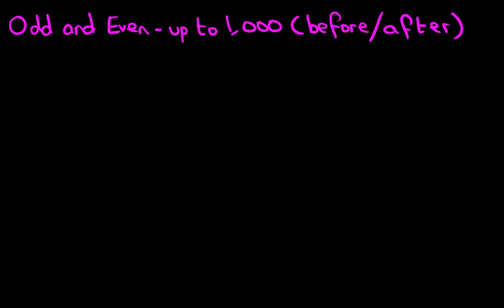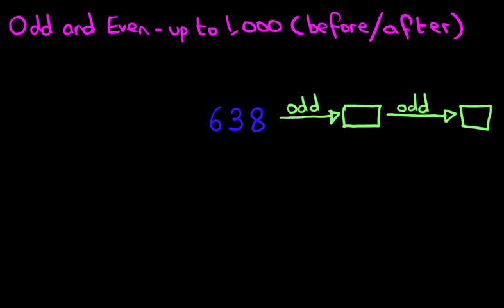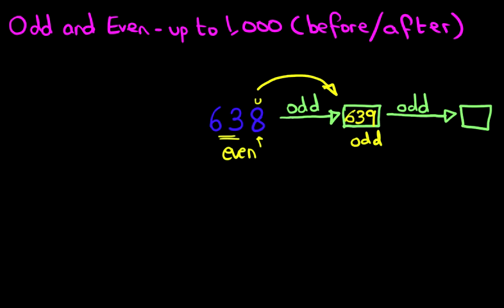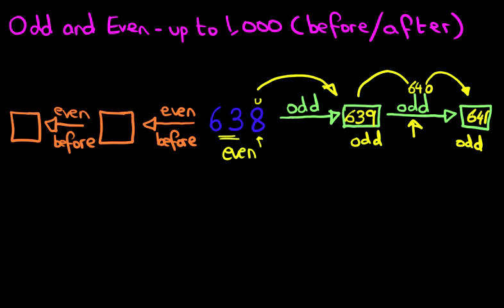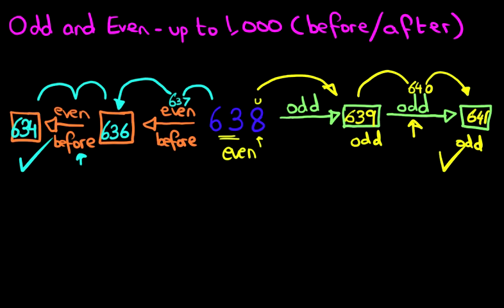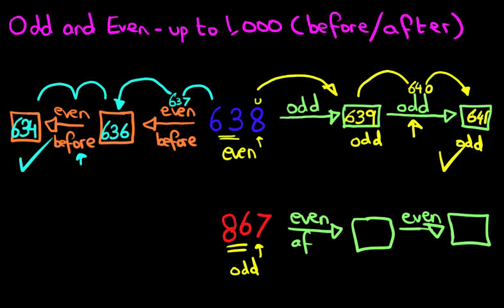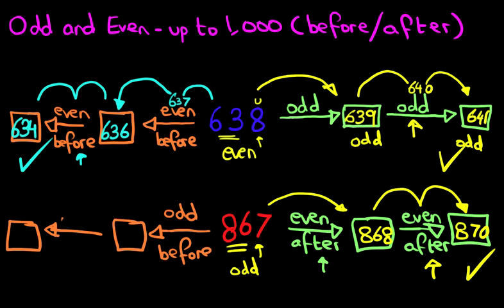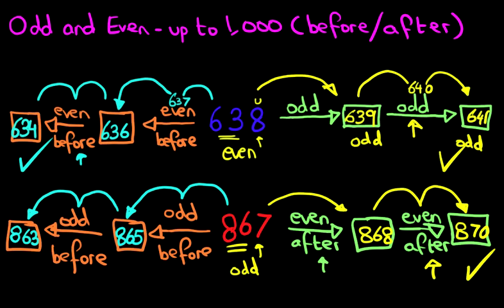Odd and Even Numbers - numbers up to 1,000 (numbers before and after)